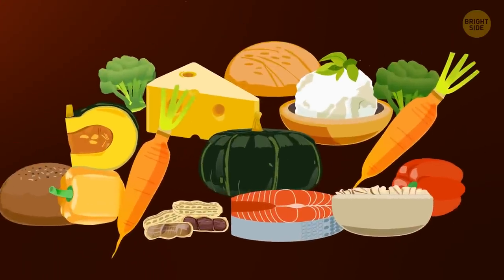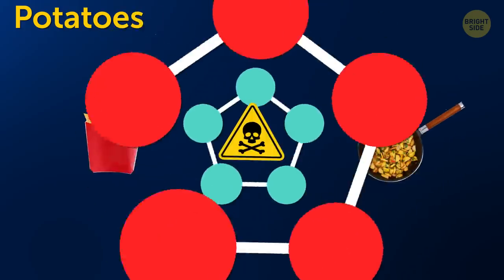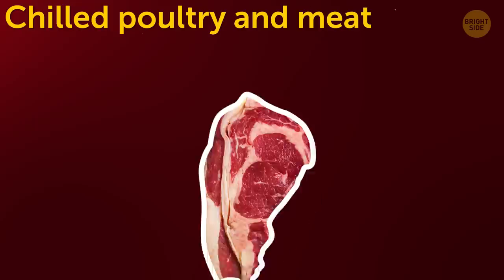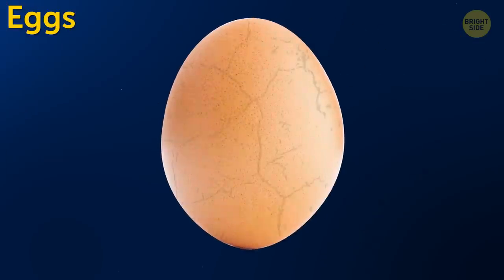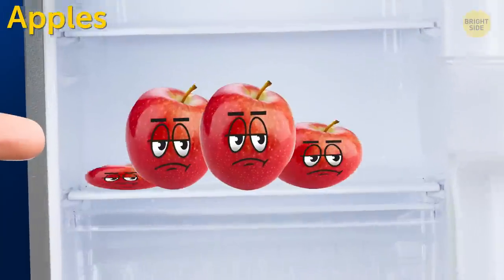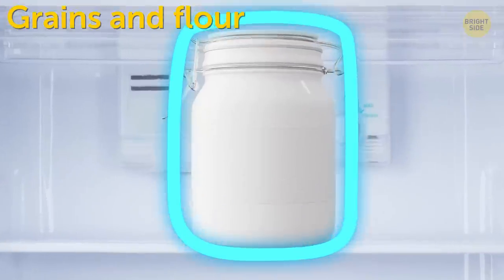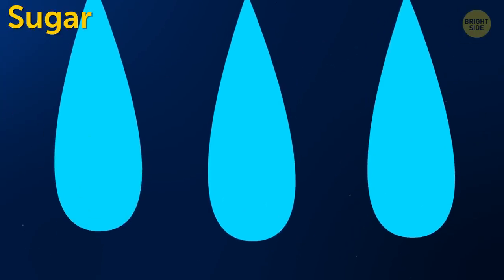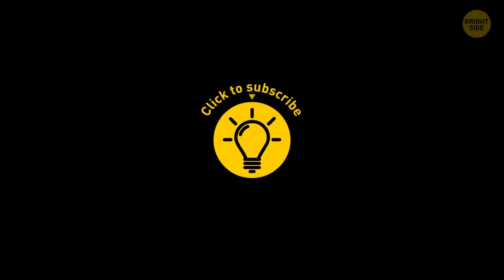30 Foods You've Been Storing All Wrong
40% – that’s how much of the food you buy ends up getting tossed right in the garbage. 40%! Surprised? The culprit: improper storage. We are used to storing everything in our fridges: fruits, vegetables, sweets, breads. Some people also keep sauces, marinades, and cans in their fridges, just in case. But often, while storing foods like this might extend their shelf life, it can actually be harmful for the products.

Did you know, for example, that tomatoes get even more flavorful and fragrant if you keep them at room temperature (about 70°F) or above? Or that onion and garlic prefer warmer temperatures, too? They’re also afraid of light and won’t like being kept in a sunlit kitchen. And guys, never keep fries in the fridge! French fries, or any fried potatoes for that matter, contain a substance that can become toxic when kept in low temperatures. So, let’s see what conditions best protect some common products in the kitchen, and save you some money!

TIMESTAMPS:
Tomatoes 0:24 🍅
Onion and garlic 1:00
Potatoes 1:20
Mushrooms 1:44
Fresh greens and herbs 2:06 🌿
Chilled poultry and meat 2:29
Bananas and other tropical fruit 3:00 🍌
Honey 3:24
Eggs 3:55 🥚
Milk, yogurt, and hard cheese 4:26
Grapes and berries 4:57
Apples 5:28 🍏
Vegetable oil 6:00
Carrots 6:12 🥕
Grains and flour 6:33
Watermelon 6:59 🍉
Bread 7:21
Pet food 7:42
Coffee and tea 8:01 ☕
Sugar 8:22
Chocolate 8:41 🍫
Leftovers 9:01

SUMMARY:
- It’s much better to buy small portions of fresh tomatoes you can eat within a day. If you’ve grown them yourself, keep them on the low shelf of the fridge.
- If you’re going to cook them later, just put mushrooms in a paper bag and keep them in the fridge. If you need to store them longer, first wash them, and then dry or freeze them.
- Don’t forget that meat is a possible source of different infectious bacteria. It can be stored in the fridge no longer than 2 days.
- Honey should be stored in a glass, ceramic, or metal container. The ideal place is dark and dry, so a shelf will do just fine as long as the cabinet has a door.
- Contrary to what refrigerator manufacturers seem to think, it’s not a good idea to store eggs in the fridge door. Each time you open it, the eggs get exposed to lower temperatures in the air.
- Milk and yogurt also shouldn’t be kept in the fridge door – they spoil there faster than anywhere else.
- The best place for grapes is a ventilated plastic bag like the one they’re kept and sold in at the store.
- Apples shouldn’t be refrigerated. They’re also pretty finicky, so keep different kinds of apples separate from each other and put them in the pantry or cellar.
- Oils should be kept in a dark place at room temperature. If you can't find a dark place in your kitchen, wrap it in foil.
- Young carrots can be kept in a dark cool place where they’ll stay fresh and crisp for a long time.
- Watermelon (and regular melon) will keep better if you store it at room temperature.
- Bread should be stored in a plastic ventilated bag, a cloth, or a paper bag, where it can stay soft for 5 days.
- Store tea and coffee in a dark dry place in a nontransparent container. Keep them away from food with a strong odor.
- Chocolate should be stored at room temperature in a dry place that’s exposed to sunlight.
- It’s a big mistake to make soup or hamburgers for a whole week unless you’re going to freeze them. The longest time leftovers can be stored in the fridge is 5 days.